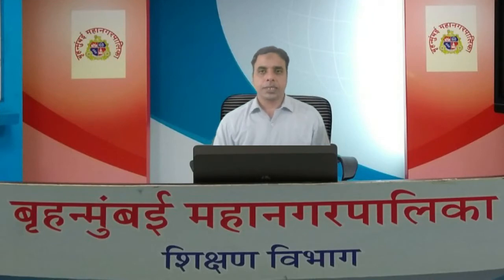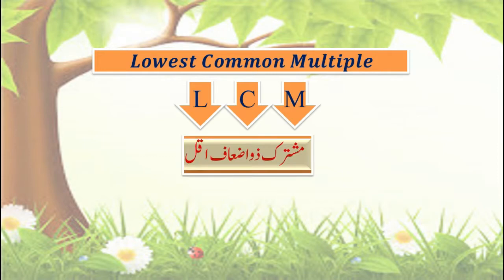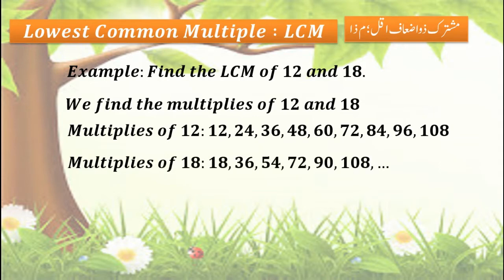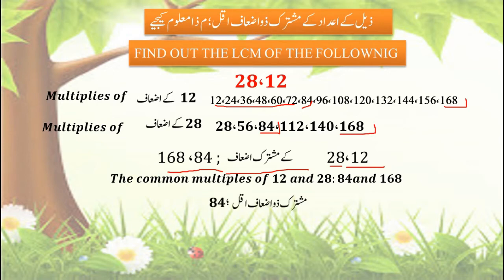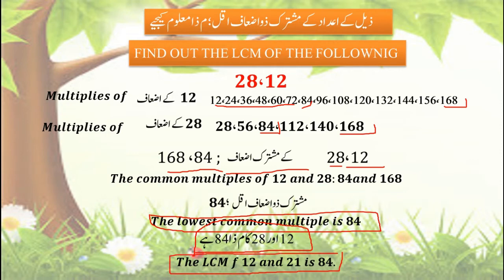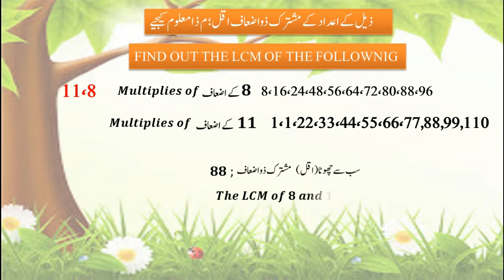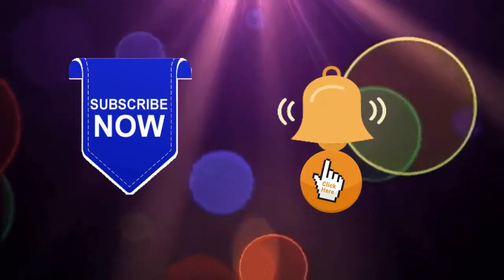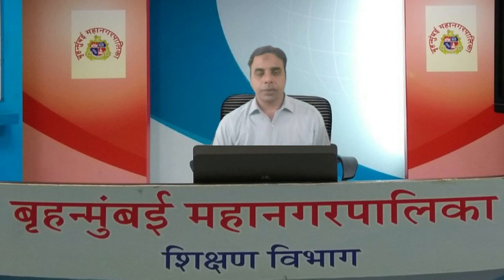BMC Edu. Urdu Math Std 6th Chp 9 HCF-LCM.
B.O. VTC